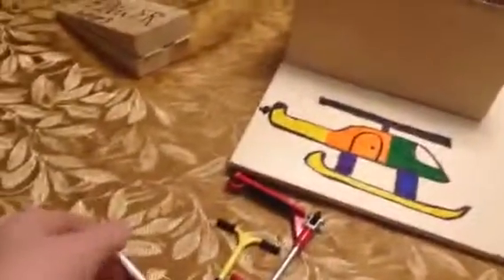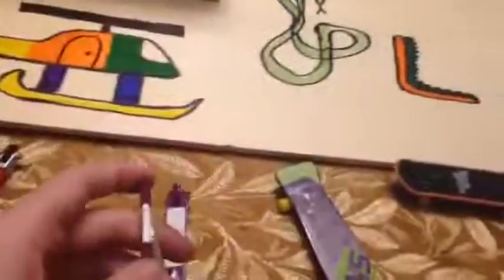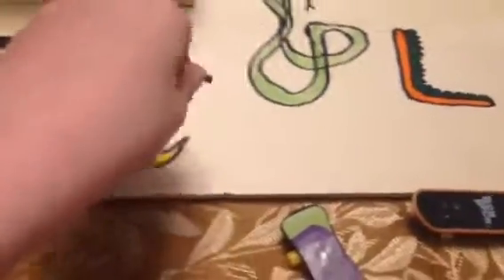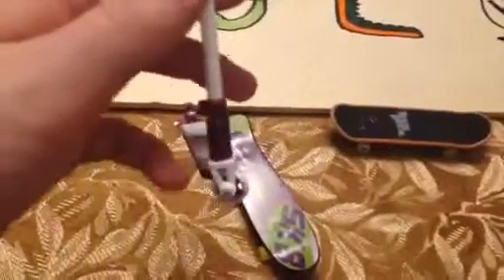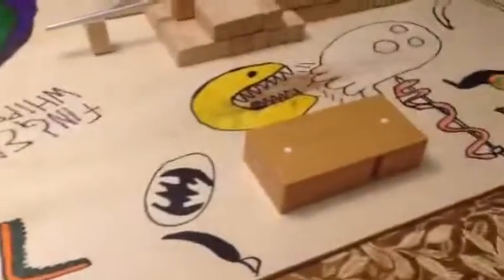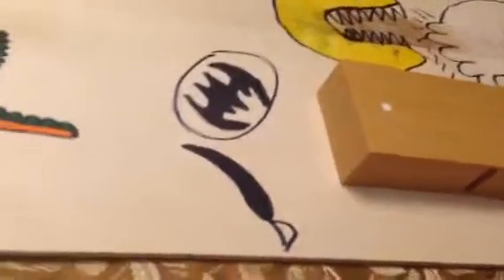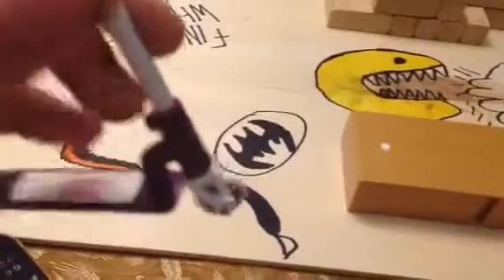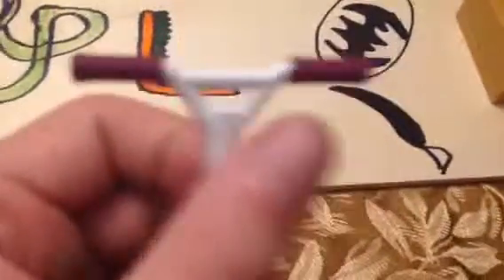How to do a rewind on a finger whip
This is my first video so don't say anything mean